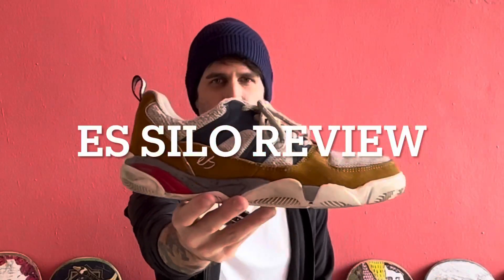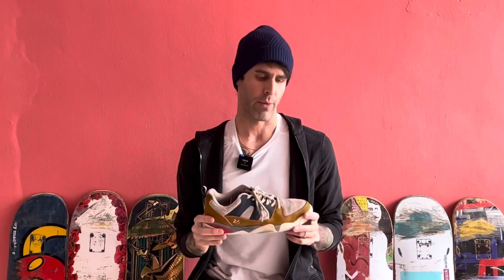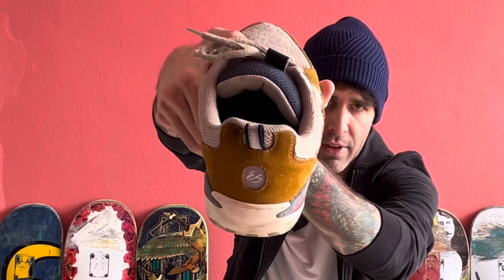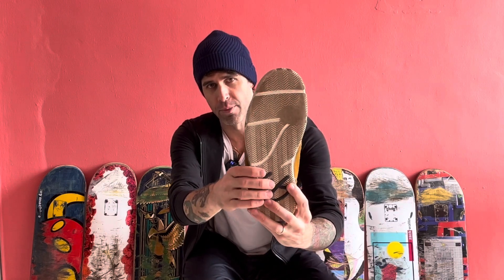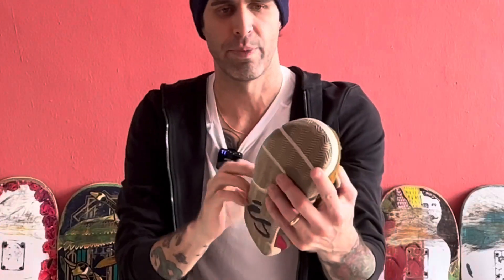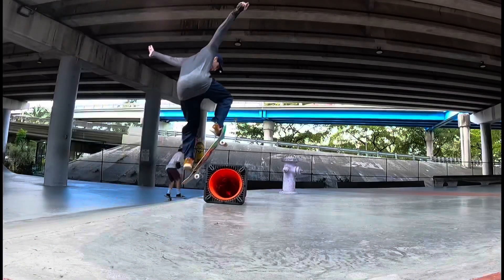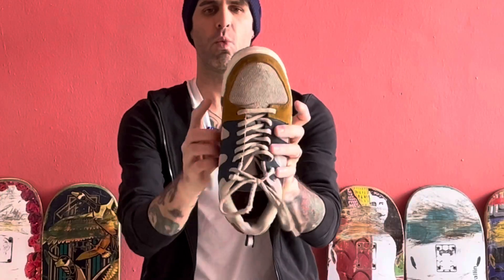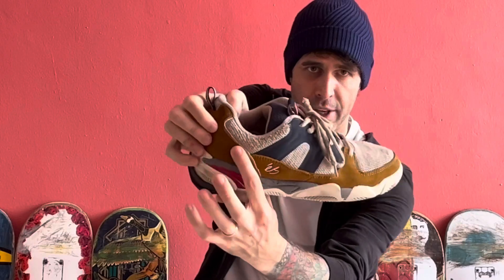Skate Better - Es Silo Shoe Review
My review of the Es Silo shoe. Hope you enjoy!